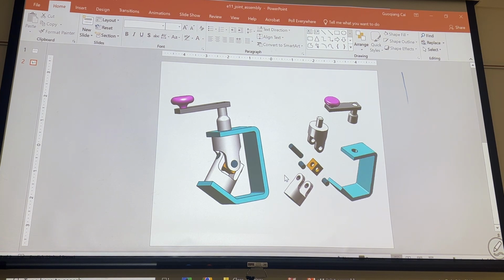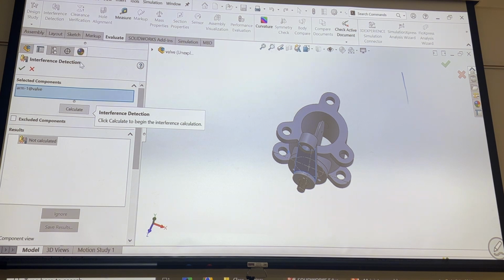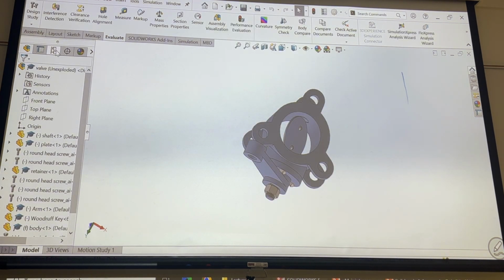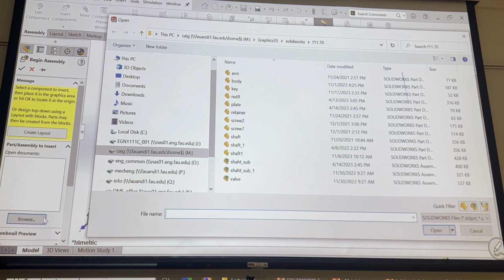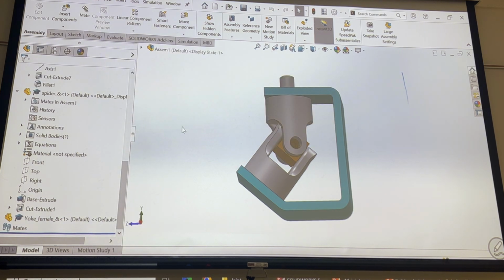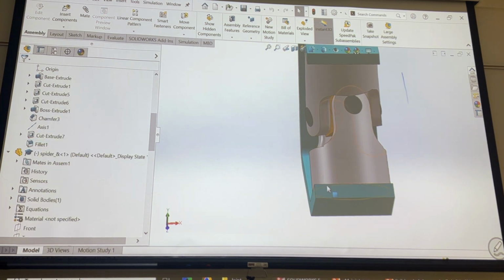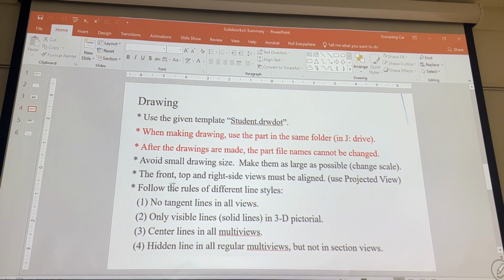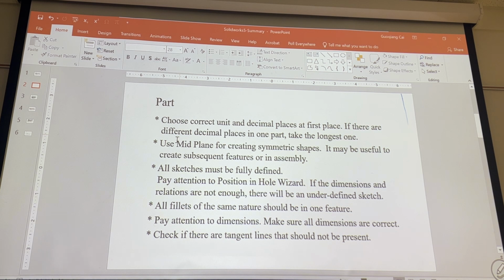Solidworks (part assembly review + ￼ joint assembly review) FAU